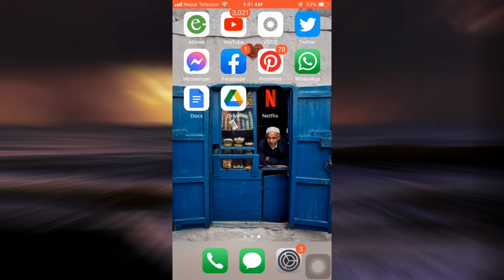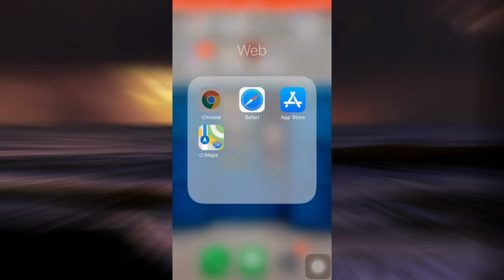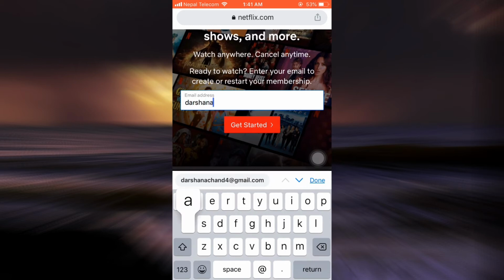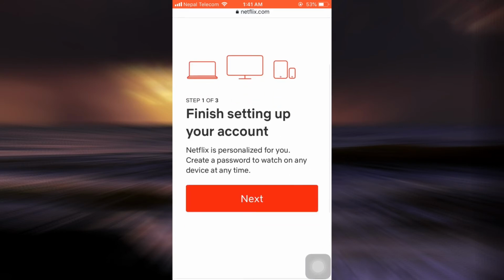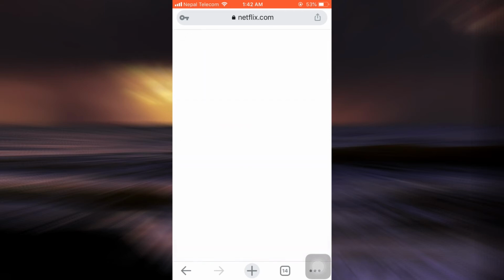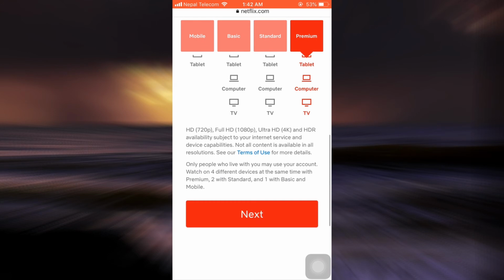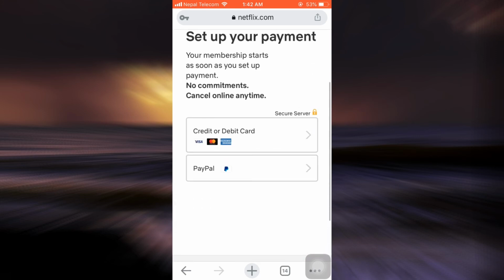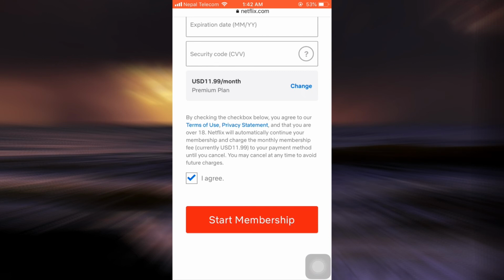How to Sign up for Netflix on Mobile | Create New Netflix Account 2021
Have you been wondering on how you can sign up for Netflix on mobile? This video guides you in easy step by step process on how you can sign up for Netflix on mobile.

Follow these simple steps:

1.Open a browser and go to "netflix.com"
2.Type your Email and password.
3.Choose the plan you want.
4.Fill out all the information.
5.Tap on start membership.
6.And you're all done.